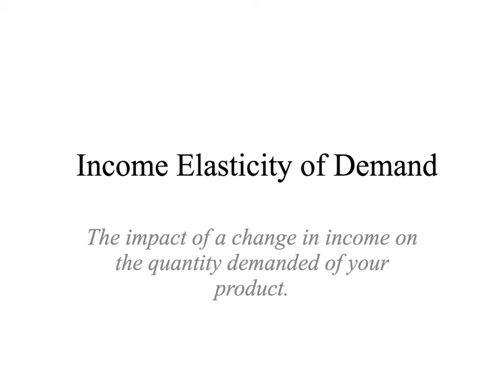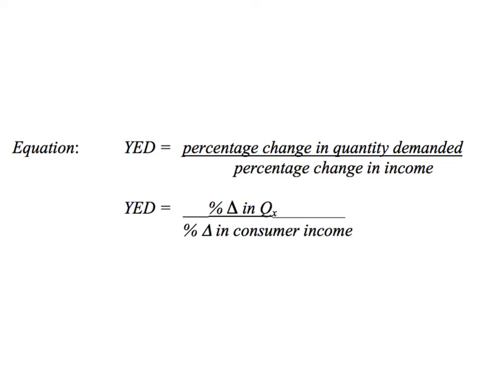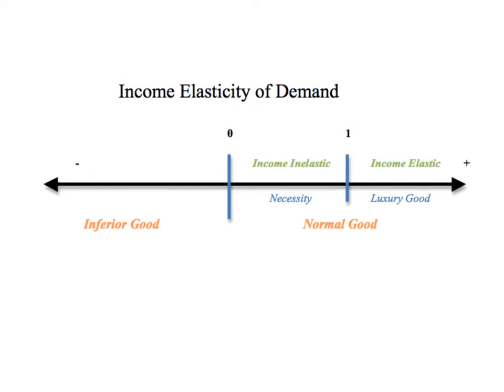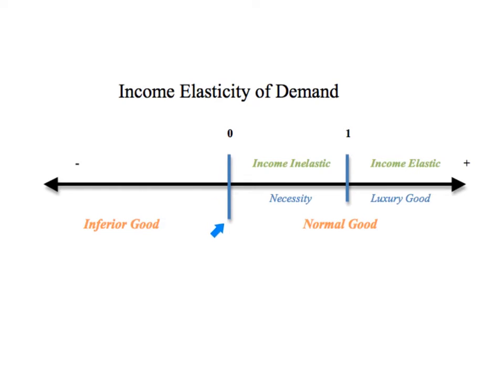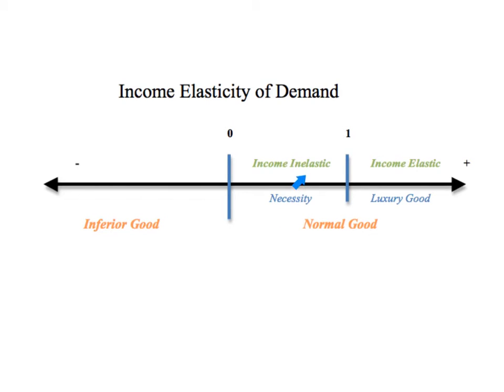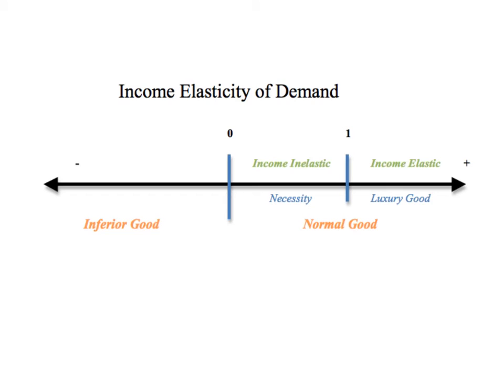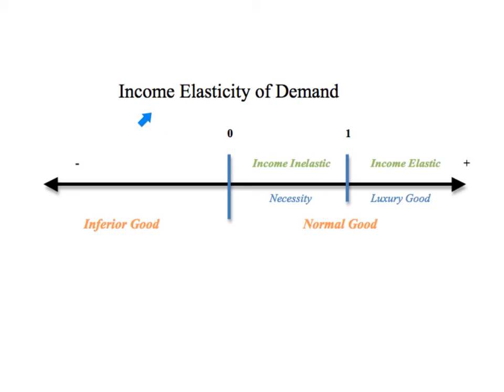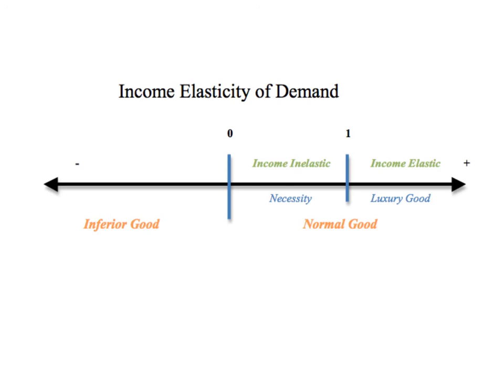Income Elasticity of Demand (YED) | IB Microeconomics